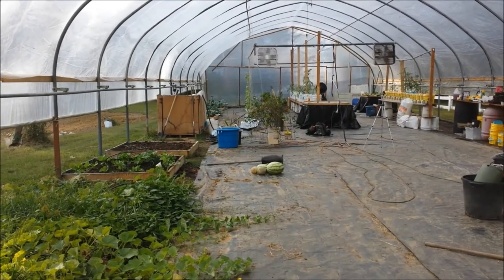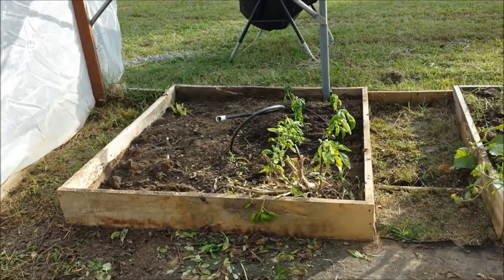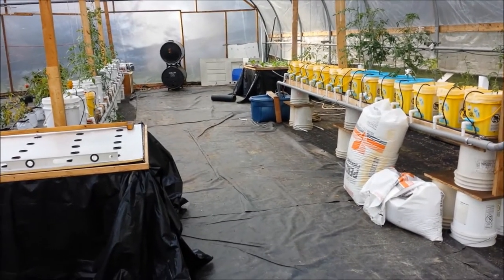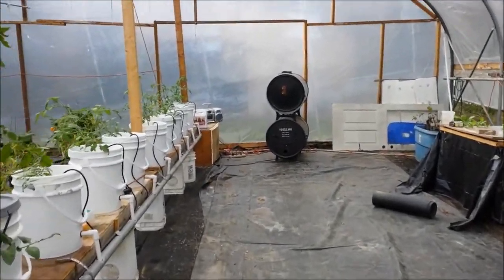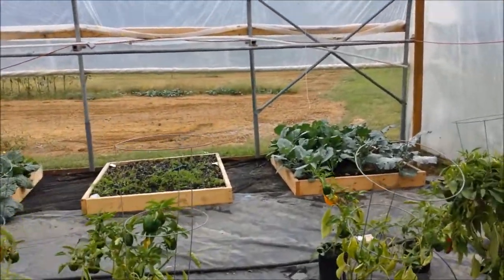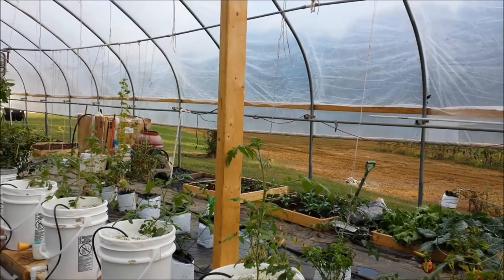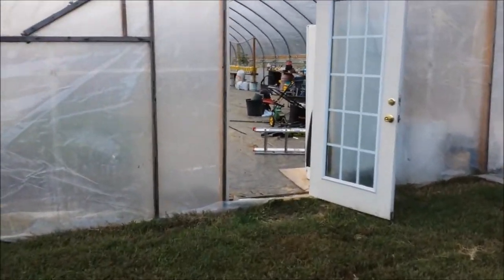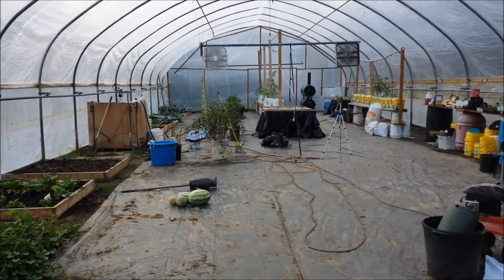Fall in the Greenhouse, Phase 2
Cooler nights have forced  me to make a few changes a bit sooner that I had anticipated. I also took my own advice after pickerick1 asked me a question about my Kratky beds!